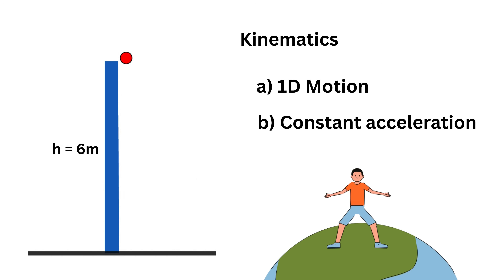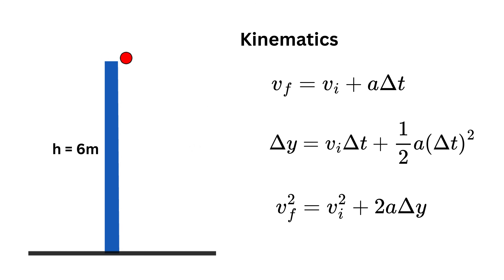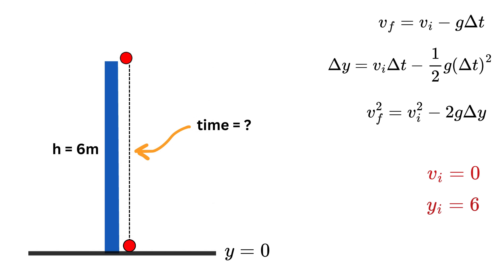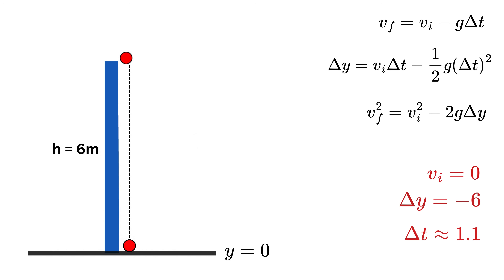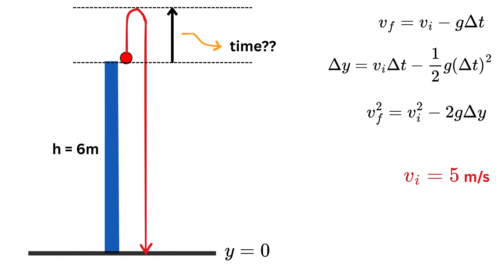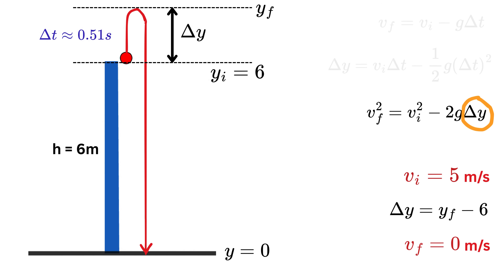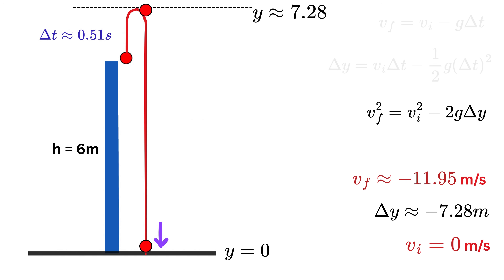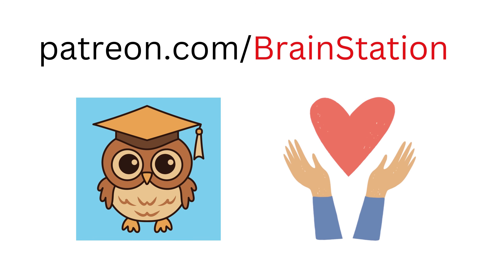Newton is Supreme Leader!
Free fall Motion | Gravity | Newtons Law | Kinematics | Tension | Pulleys  | BASIC Math Calculus – AREA of a Triangle - Understand Simple Calculus with just Basic Math! Calculus | Integration | Derivative | You should learn this trick | Find Square root of a Number | Math Olympiad | Harvard University Entrance Exam | Hard Geometry Exam Question | Only 1% of Students Got this Math Question Correct | Math Tricks | USA

If you're reading this, drop a comment using the word "Newton Rocks". Have an amazing day, you all are awesome!